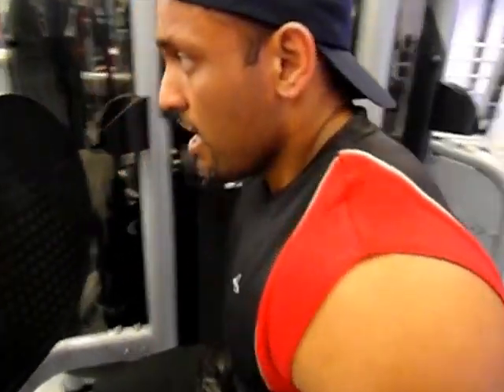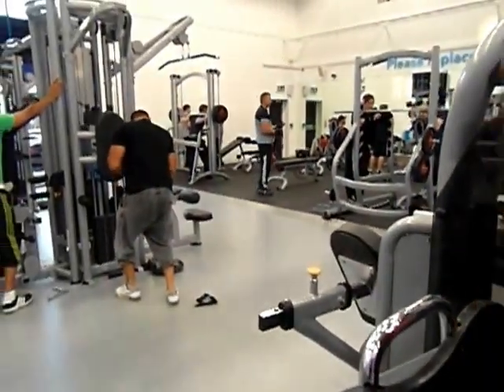Training Legs During Fasting Month in Ramadhan 2013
1st day 19hour fast and on 16weeks out from the British finals 2013